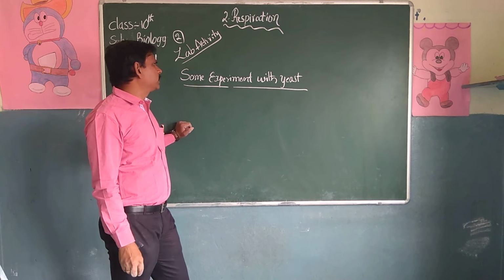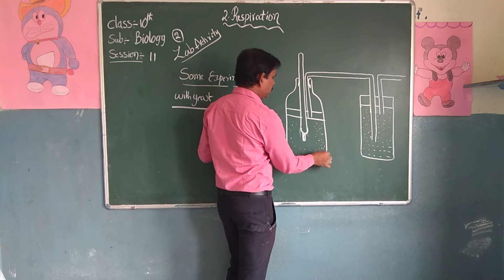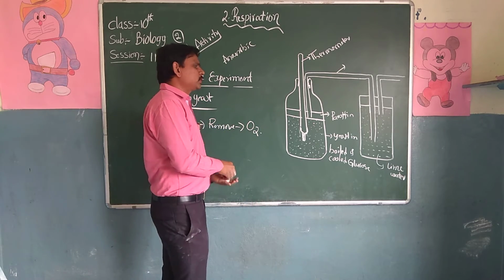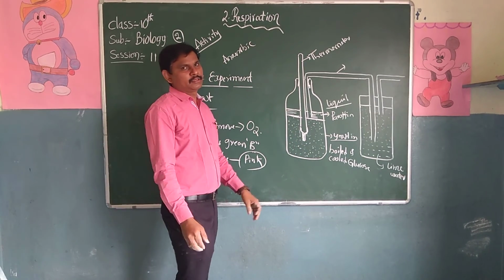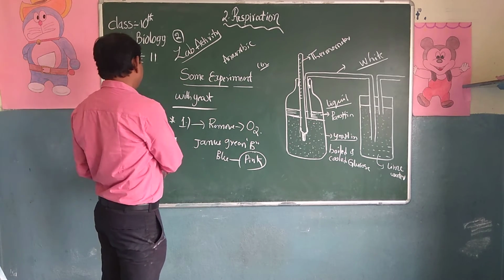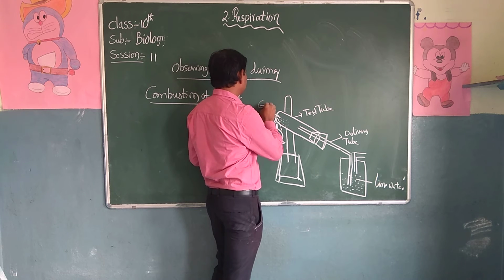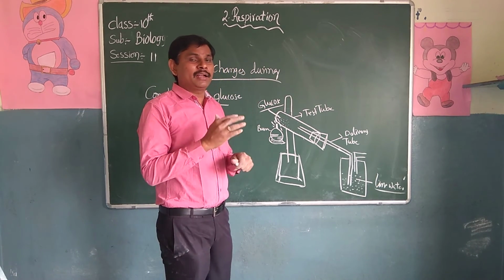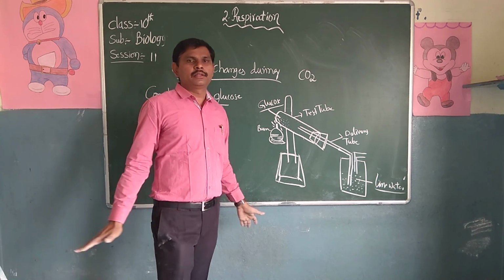10th Biology Session 11